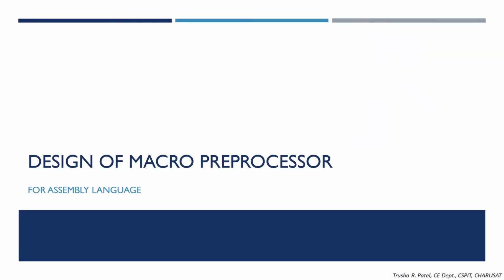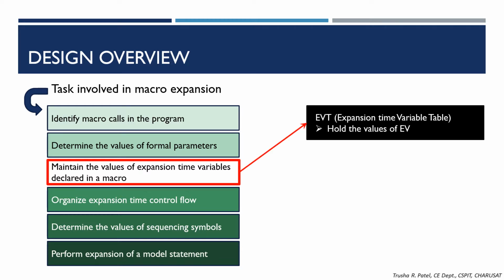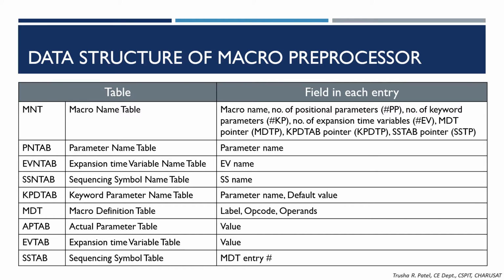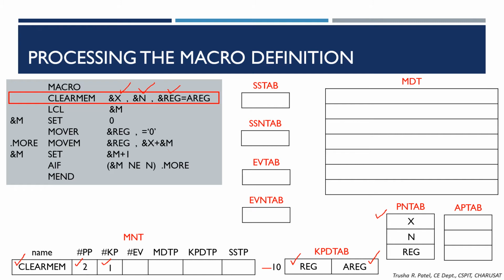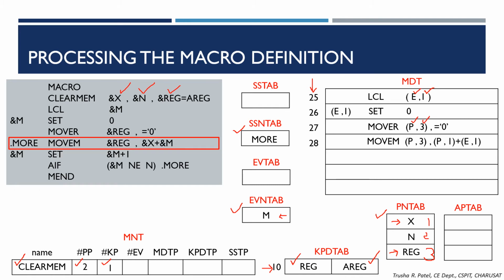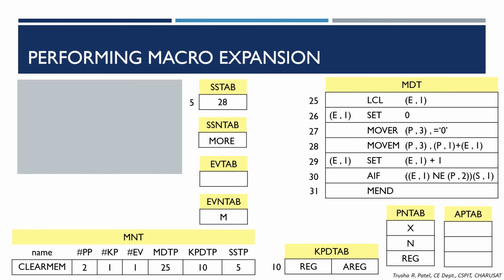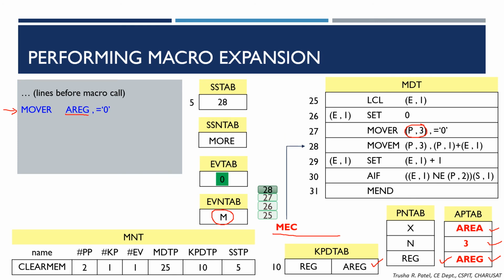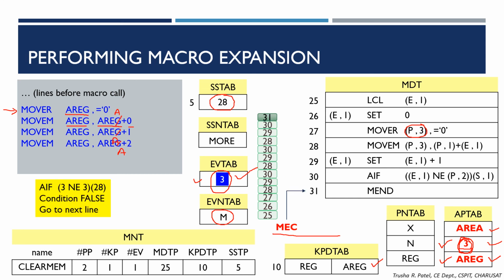Macro Processors (Part-5)